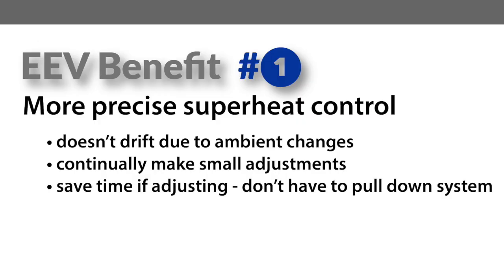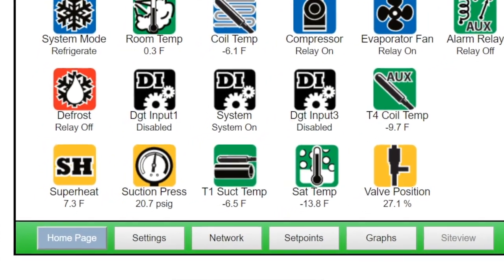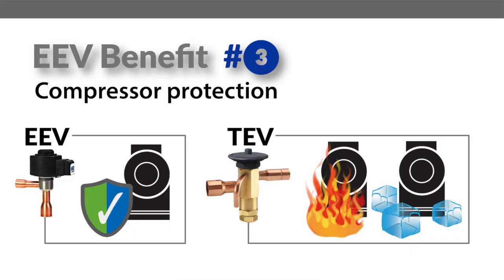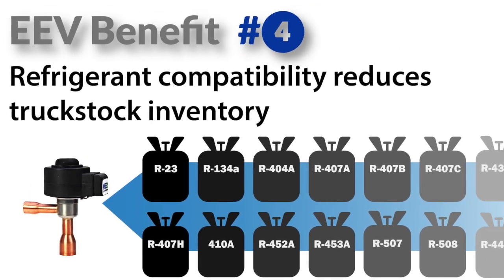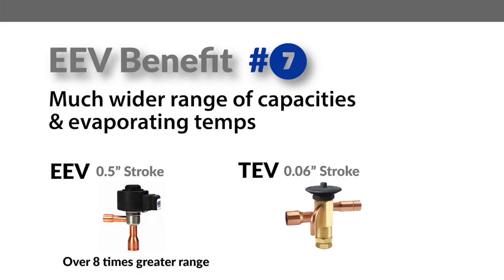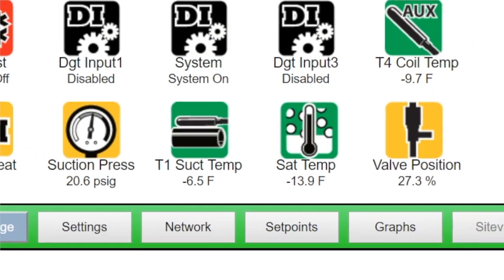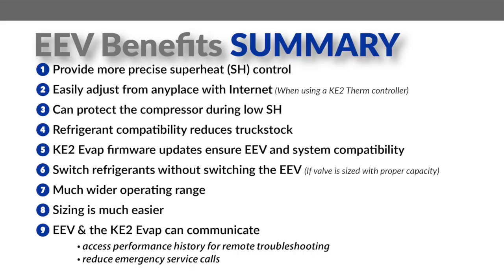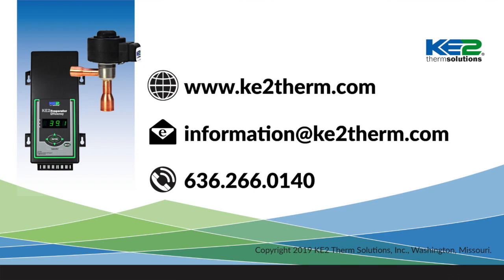Benefits of using an EEV vs. TEV - Video 115 (FAQ: Walk-in Freezer, Walkin Cooler)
Find out the significant advantages of using a EEV vs. a TEV including refrigerant compatibility, reduced truck stock, potential to remotely adjust and monitor.

Hi I'm Patricia Blackman with KE2 Therm Solutions.
As a refrigeration contractor, there are many benefits to using an electronic expansion valve, or EEV for short, for both you and your customer. Let's look at some of the main reasons using an EEV is the way to go.
First, EEVs provide more precise superheat control. Most refrigeration systems with mechanical valves are running at improper superheat, even if set correctly during startup.
Changing ambient and system conditions will cause superheat to drift over time. Think of it differently, the refrigeration system runs under summer and winter conditions. The TEV cannot compensate for changes in system conditions without a manual adjustment, and as a result they're often running at very high superheat, or dangerously low superheat. With an EEV, think of the KE2 Therm controller as a technician on-site 24/7, with a wrench on the valve constantly making small adjustments to keep the superheat as accurate as possible. This also saves you time at startup, or when doing maintenance, so you don't have to wait for the system to pull down to adjust superheat. And, you don't have to stand in the freezer or cooler adjusting superheat. The controller does this for you. If you ever want to adjust the target superheat, you can do this easily through the controller, your smartphone, tablet, PC, on-site or remotely. The KE2 Therm controller also drives the valve completely closed during low superheat. This means if the fans go out, the coil gets iced up, or there's a low C superheat condition for whatever reason, the controller will do its best to protect the compressor. This is something a TEV cannot do. There was a time when stocking only a few thermostatic expansion valve models could cover most systems in the field, but with continually changing regulations refrigerants have come and gone at a rapid pace. Nowadays, having the right mechanical TEV on hand means carrying a huge inventory of truck stock, or wasting time running to the nearest wholesaler. EEVs however are versatile, and work with most refrigerants in the field. EEVs can significantly reduce your truck stock inventory. The KE2 Evap controller is also pre-programmed with most common refrigerants, and new refrigerants are always being added. This means a simple firmware upgrade can ensure compatibility in the future. This also means the valve doesn't need to be changed when switching refrigerants saving a huge amount of time. Not only are EEVs compatible with numerous refrigerants, they also provide the flexibility of a much wider range of capacities and evaporating temperatures.
With the KE2 Therm controller, EEVs can typically run as low as 10% of capacity, and even lower without even hunting. Meaning one EEV can cover the capacity range of several TEVs, further reducing truck stop. This can also mean quicker pull down after defrost, and the possibility to run at a lower head pressure if desired. As an added benefit, this makes sizing EEVs easy compared to TEVs. The most common mistake we see is EEVs being size too small. Finally with the KE2 Therm controller, managing your system you have communication compatibility with the EEV. You can remotely monitor superheat, suction pressure, temperature, valve position, and a bunch of other important data. You can also adjust set points and access performance history, which is critical for system diagnostics. All of this without hooking up gauges or even being on the jobsite. This saves your time in trying to diagnose a system, and often prevents an emergency service call in the middle of the night or the weekend. When a service call is necessary, the performance history can give you insight into the problem and allow you to prepare. So let's recap the benefits of a EEVs with a KE2 Therm controller: EEVs can control superheat much more precisely. They can protect the compressor during low superheat. They can significantly reduce your truck stock inventory. New refrigerants are also added to the KE2 Evap firmware for compatibility. During a refrigerant change there's generally no need to change the valve, reducing labor time and permits. EEVs have extended capacity range, and sizing is easier, and pull down quicker. The KE2 Therm controllers provide communication capability. So, you could access the performance history of your EEV for diagnostics. Saving you time, reducing emergency service calls, and allowing you to prepare in advance.

If you have any questions on a EEVs or KE2 Therm controllers, please feel free to contact our tech support line or to check out our other YouTube videos, and the literature on our website.